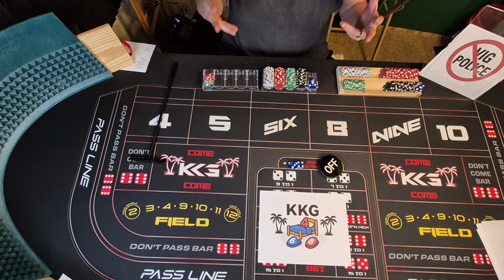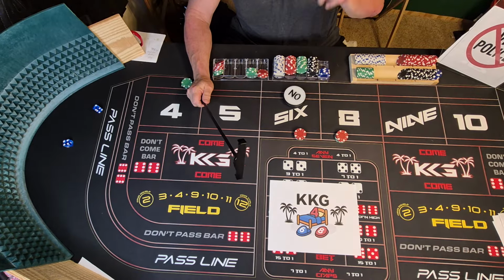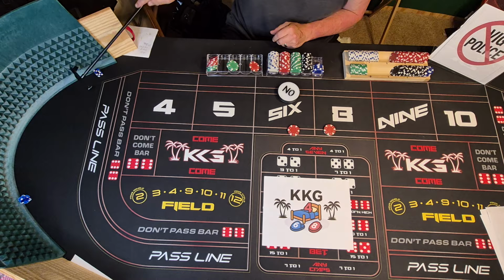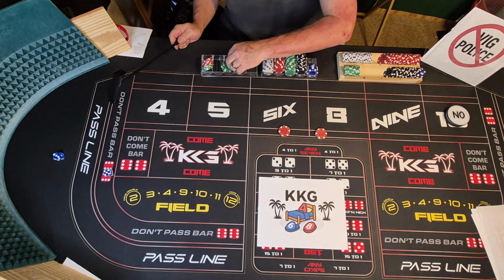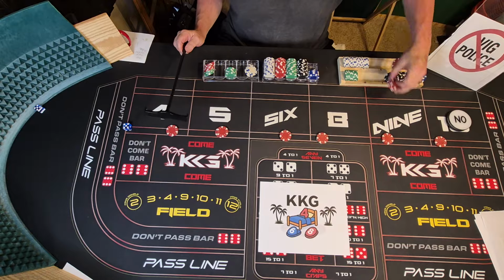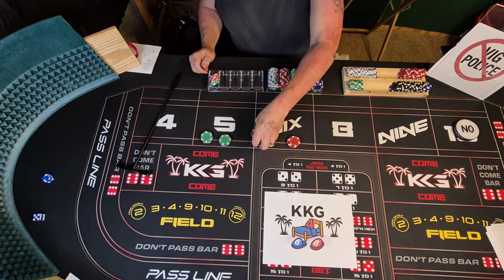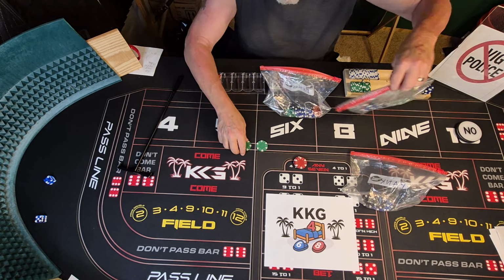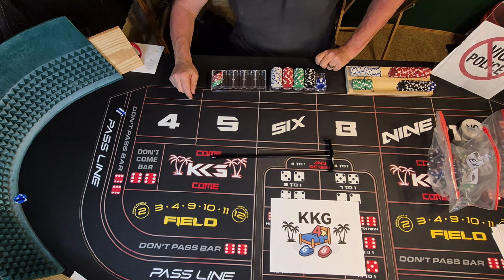NEW WEEKLY PAYCHECK. LAY 4, 6/8 LOTS OF OPTIONS FROM HERE.